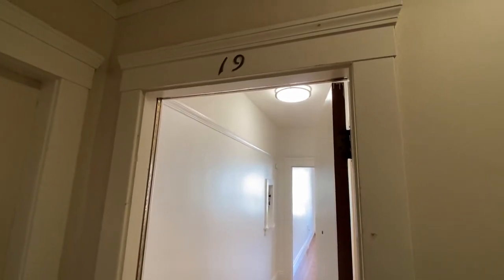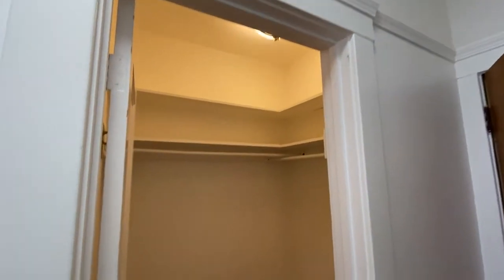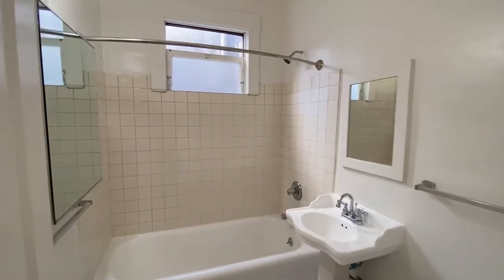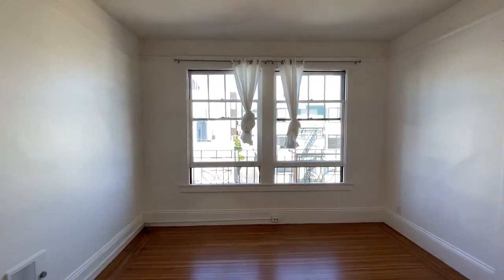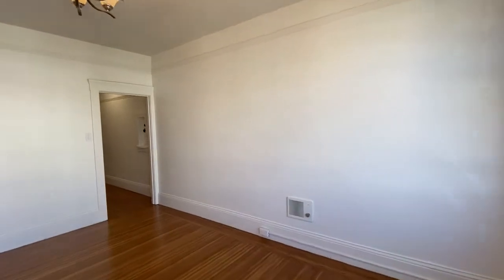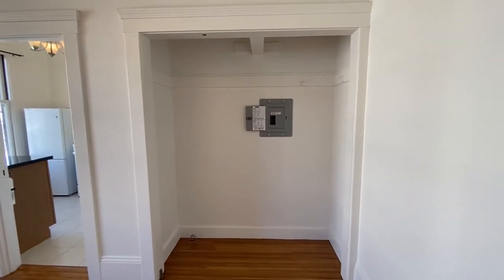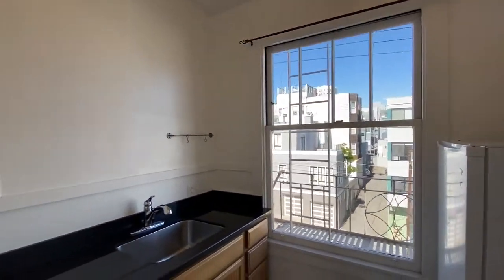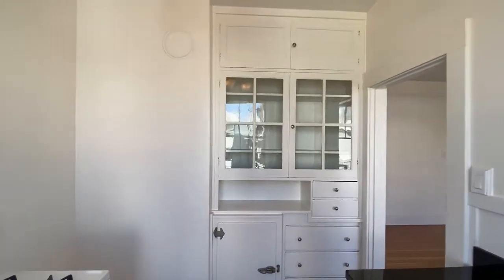Classic Edwardian top floor studio in prime area!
2245 Larkin ST APT 19 @ Union ST in lovely Russian Hill!

Available now!

Showing by appointment.

LARGE top floor studio apartment with hardwood floors, two large closets, with separate kitchen has a gas range & fridge. One full bathroom.

*** Green building - solar panels on roof power the hot water *** *

Building has on site laundry (2 washers 2 dryers - operates via ShinePay app / no coins required).

* Cable/internet ready (service available with Xfinity/Comcast)

* Street parking only

* One year lease required

* Owner pays for water, Tenant pays all other utilities

* Security deposit is 1.5 x rent

* Non-smoking unit

* ONE small pet negotiable, additional security deposit required. Some restrictions apply.

Sheri Castilyn - Leasing Agent for Owner License # 01349629 / Broker Associate Rentals In SF 1318 Hayes Street San Francisco CA 94117.

Rental listings subject to change at any time. (Agent) believes all information contained herein to be correct but assumes no legal responsibility for the accuracy, any errors, or any omissions in this ad or any syndicated ads on third party websites. Square footage is an estimate only, not an exact measurement. directly for the most current and complete rental listing info. Thank you.

“This unit is a rental unit subject to the San Francisco Rent Ordinance, which limits evictions without just cause, and which states that any waiver by a tenant of their rights under the Rent Ordinance is void as contrary to public policy.”
Move In Cost